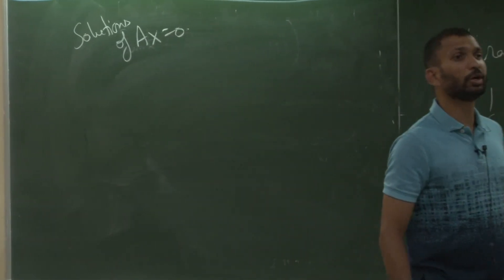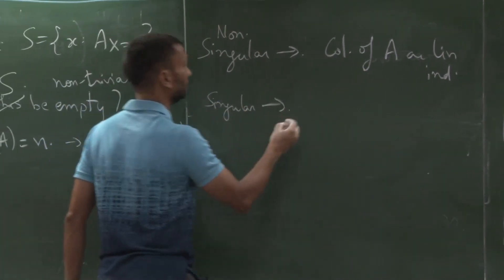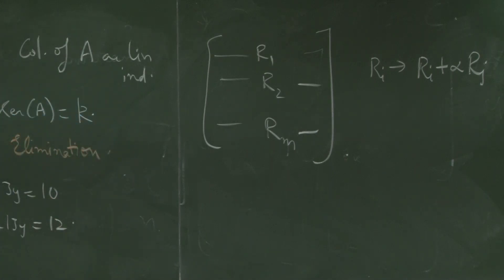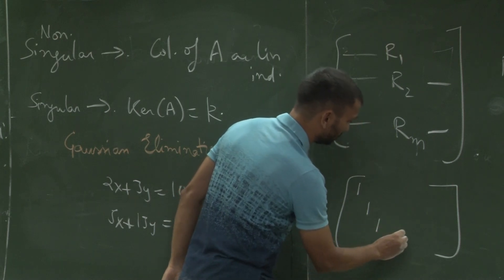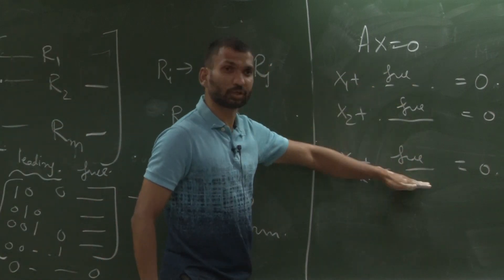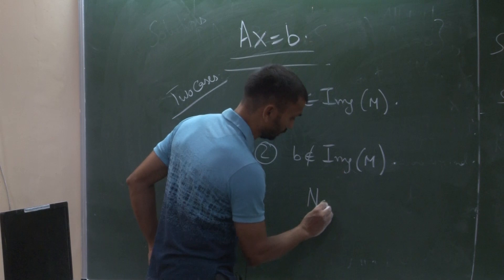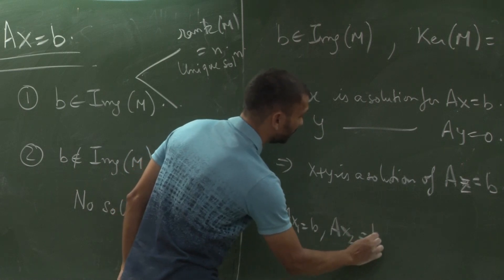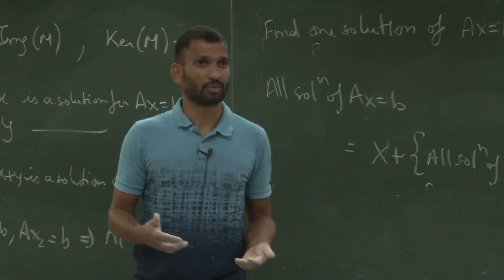Lecture 07 - Solutions of Linear Equations